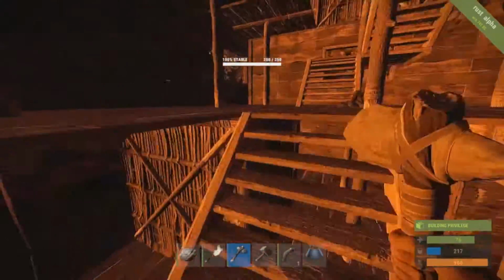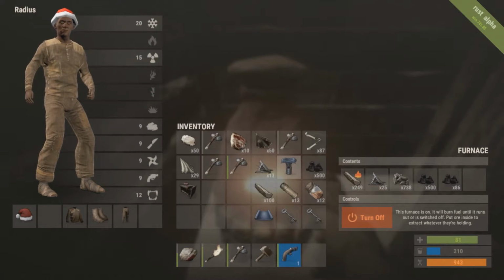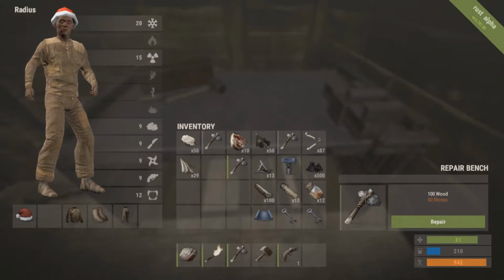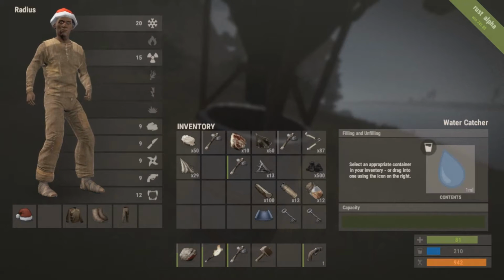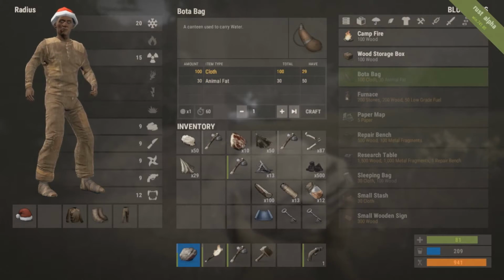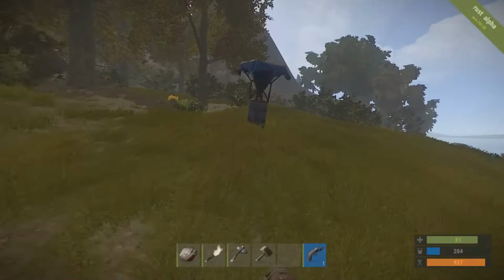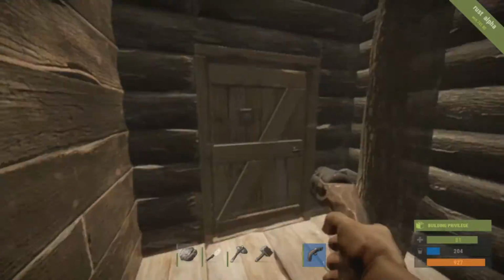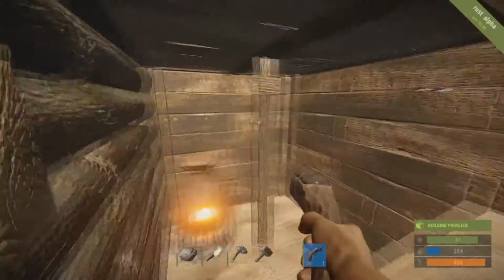RUST - BECOMING A G (PART 4)